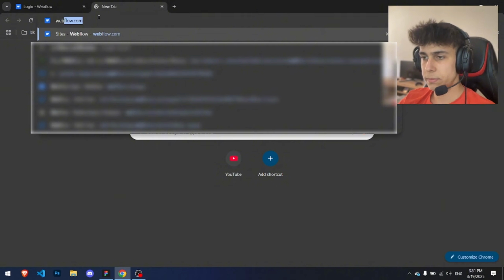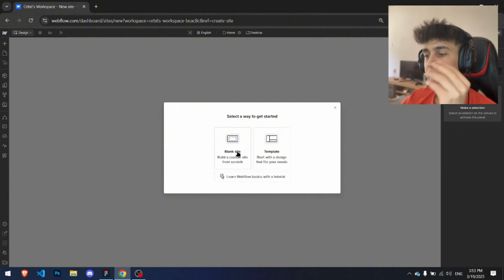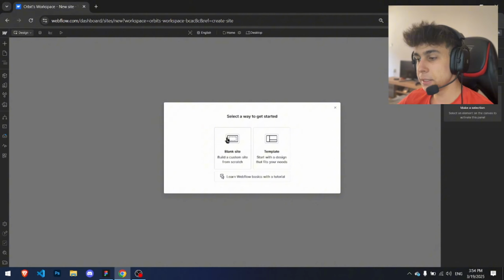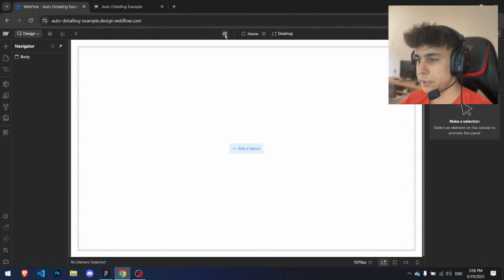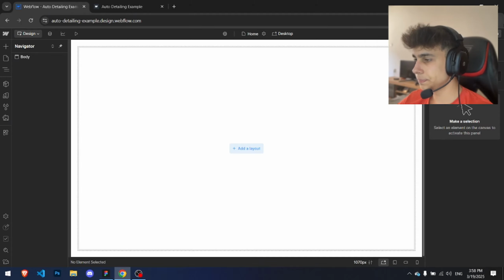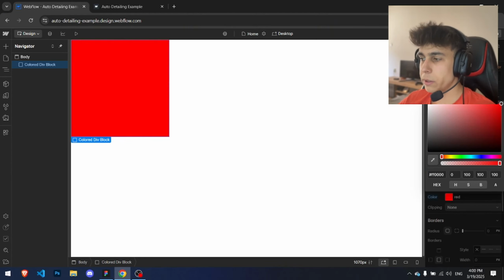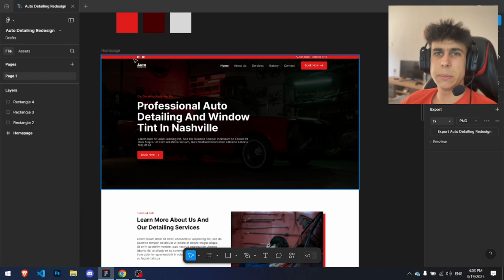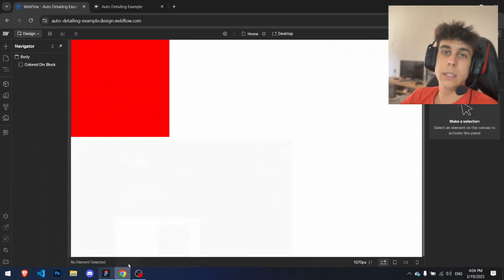How to Create a Website in WEBFLOW? | Rebuilding a Random Part 3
📌 About this video:
If you're looking to improve your online presence and grow your business, this is for you!

👨‍💻 About Me:
Hey! I’m Stefan, founder of Orbit Flow, a Webflow agency helping businesses grow with high-performing websites.